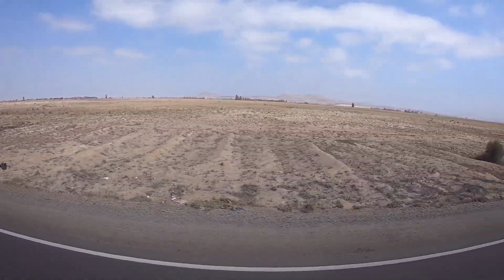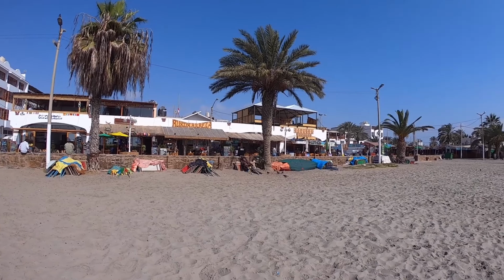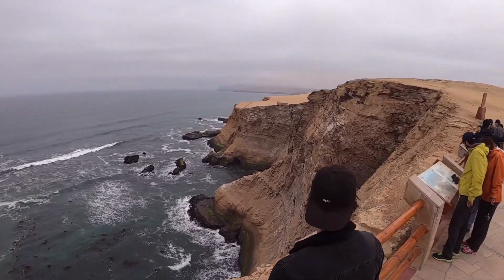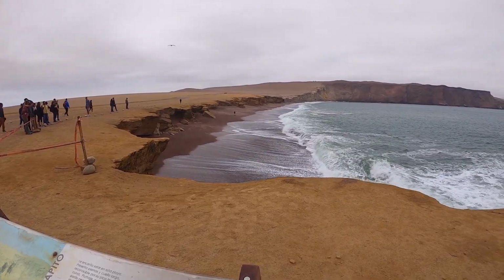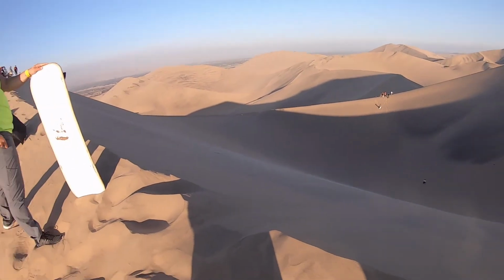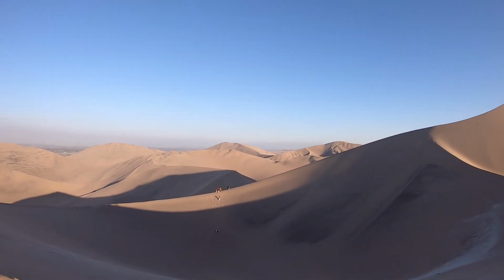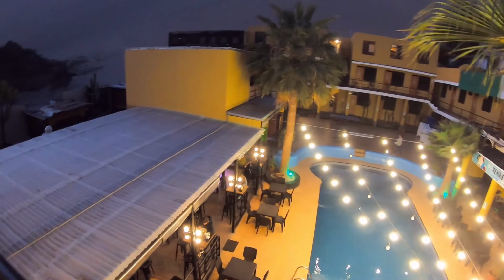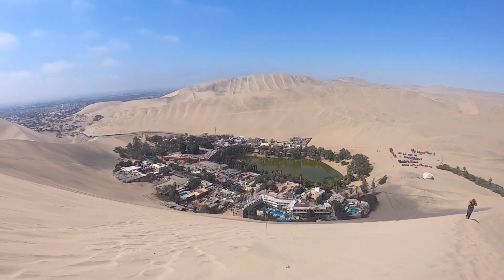Going With Grandma To Paracas/Huacachina, Peru 2019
I put two of the locations in together for one video since they were smaller locales. You'll see me wipe out while sand boarding in Huacachina and I want to let you know that I survived the experience.